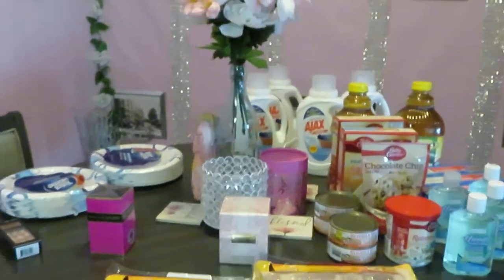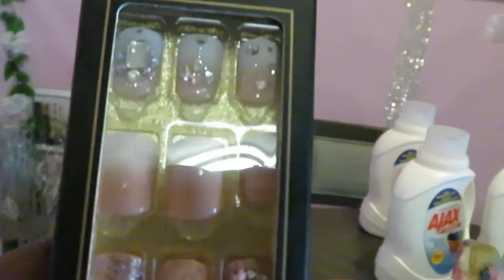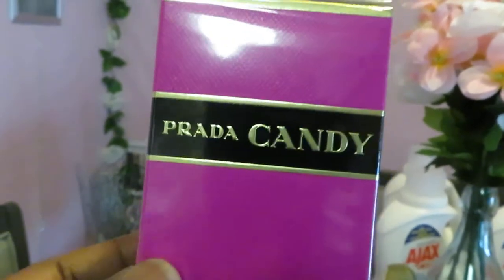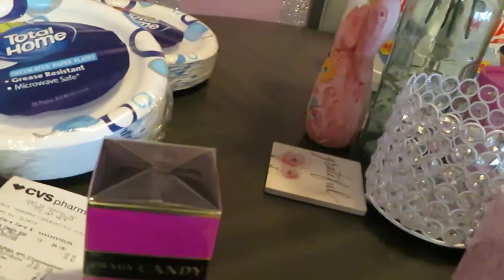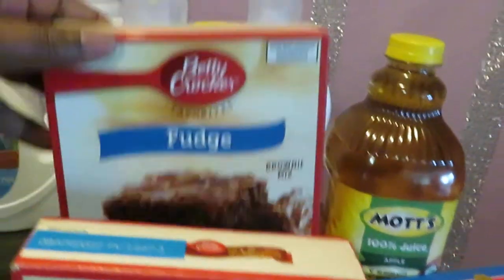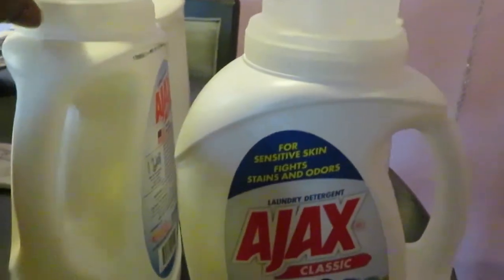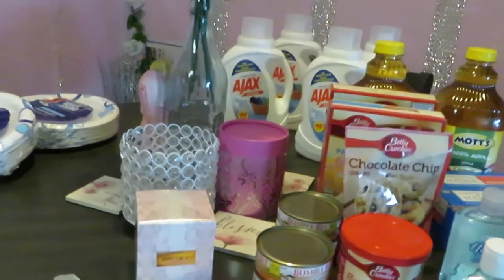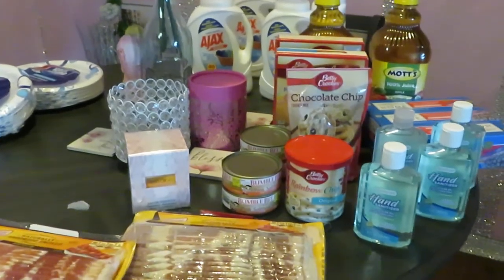Cvs and Walgreens | .95 cent Deals | Prada | Jimmy Choo | Perfume | 3/28/21| Arickamisha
Today is Sunday and I just did my every Sunday walk through to find my deals at Cvs and Walgreens. I love finding deals and my perfume collection is growing every week. Please make sure you go watch some of my other uploads. Thank you so much!